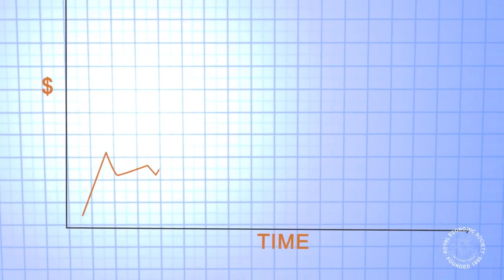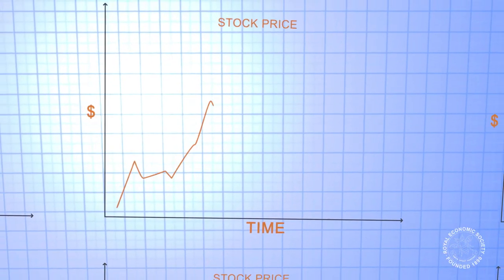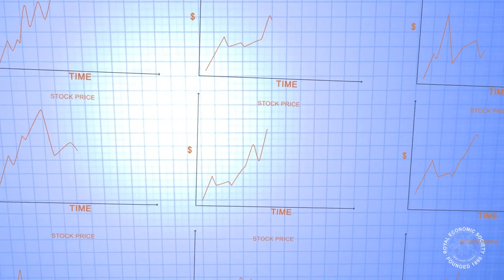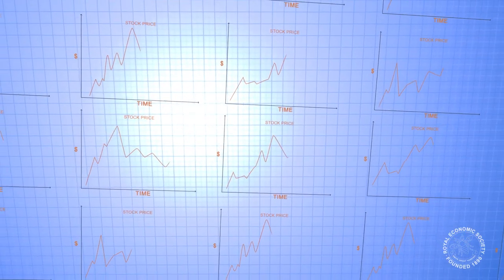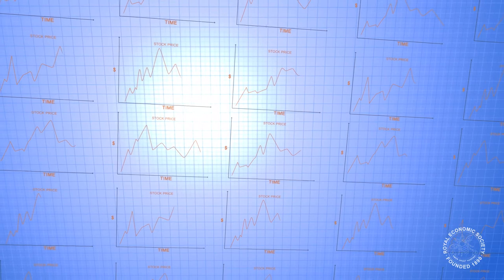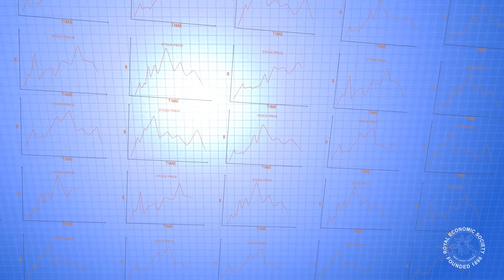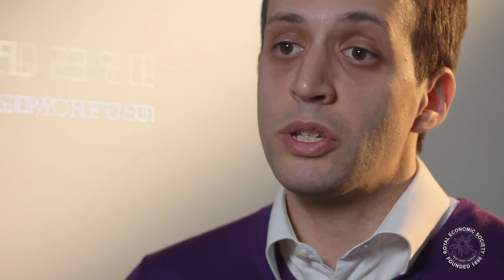Stock Market Volatility: What Can We Learn from Options Prices? - RES 2014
How can we better manage risk in financial markets? One way is to understand more about volatility. Fabrizio Ferriani of the Bank of Italy shows how.
His research received the Denis Sargan prize at the Royal Economic Society annual conference 2014 in Manchester.
Produed by ECON FILMS